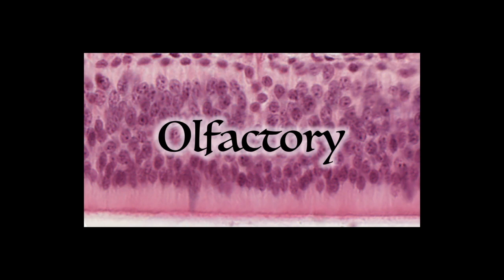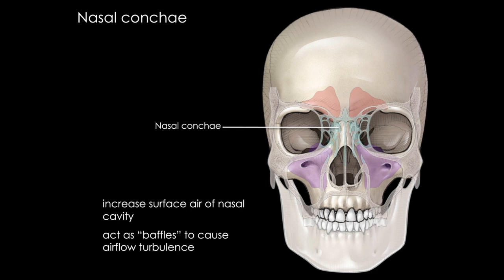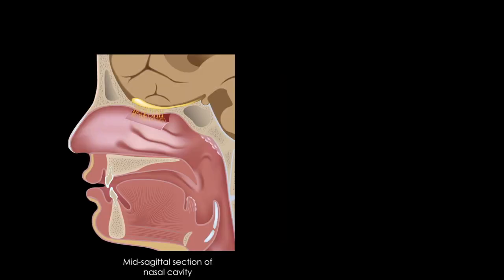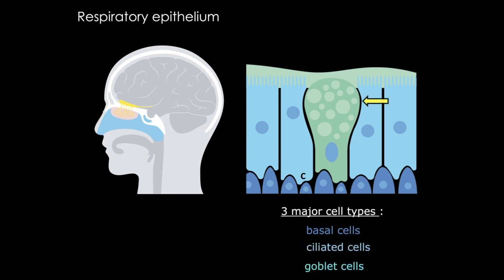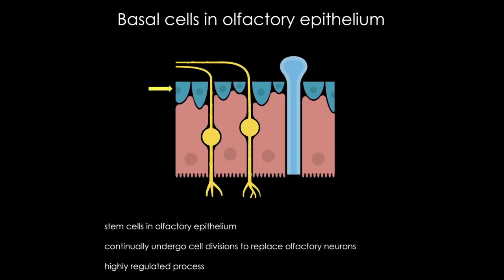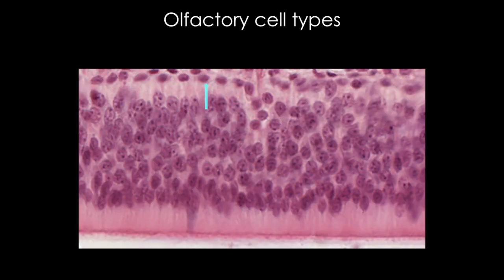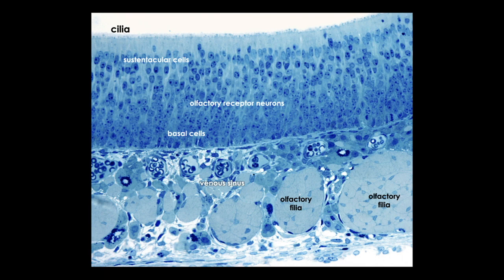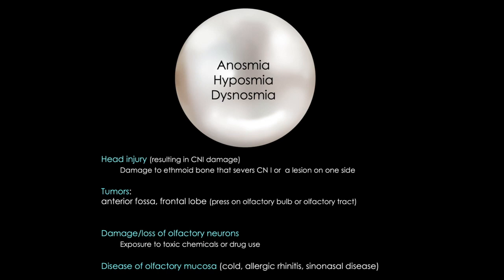Olfactory System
This tutorial focuses on the histology of components of the olfactory system, with a short review of anatomy relevant to olfaction.

Acknowledgements:

Images by Shutterstock or created using Biorender both under license to Kathryn Moore or used by permission from Dr. David Morton.
Brain images and olfactory bulb image are from
Wikiimages, Matt Valley - Released by author, Public Domain,

Histology images are from the University of Utah slide collection, the University of Michigan and University of Iowa collections from the Virtual Microscopy database.

Histology Wizard created by Miekan Stonhill
Animations by Jessika Raisor: